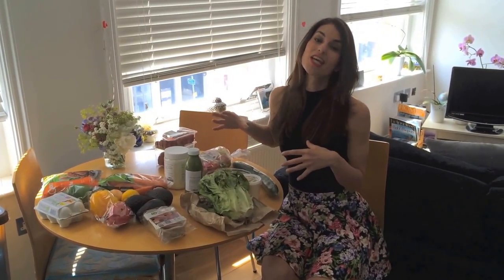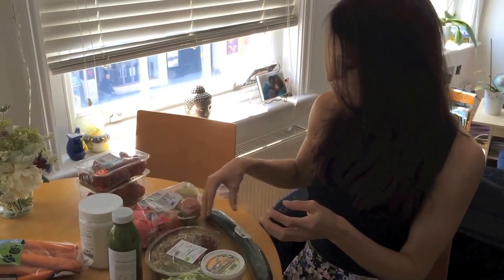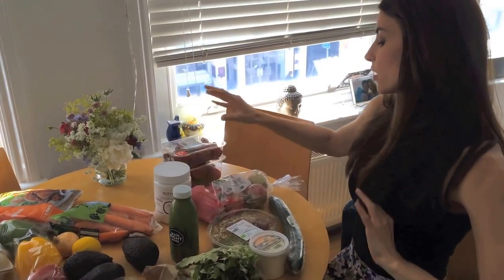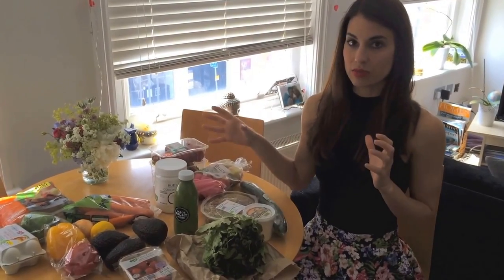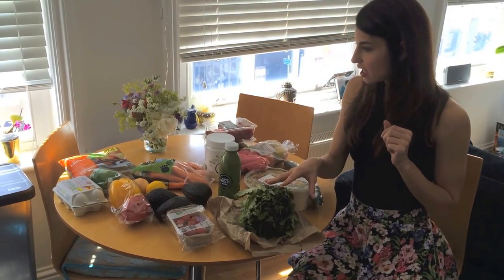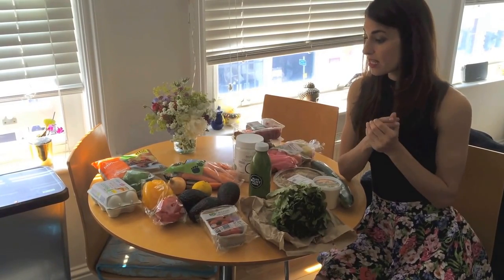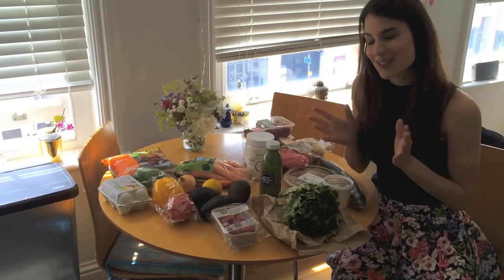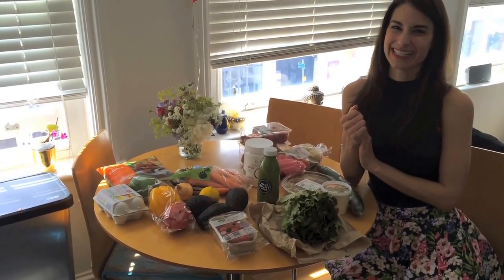What I bought at the Supermarket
Check out What I bought at the Supermarket, and set yourself up for shopping well and eating healthily to benefit your health and fitness goals.